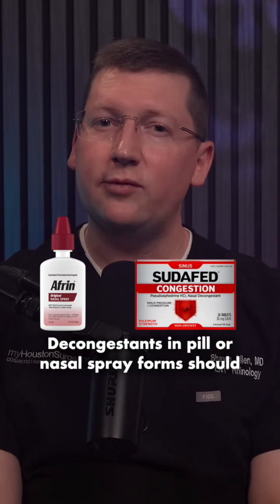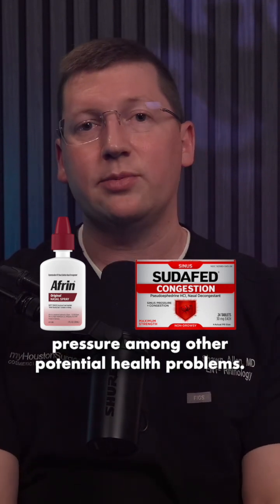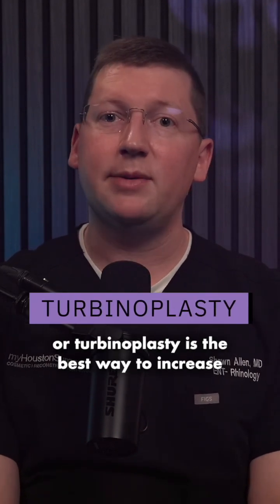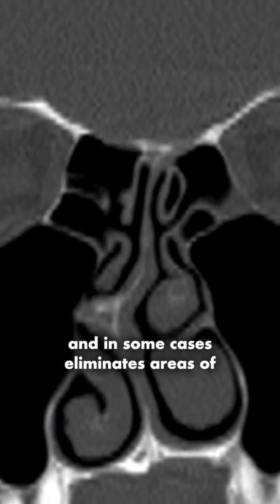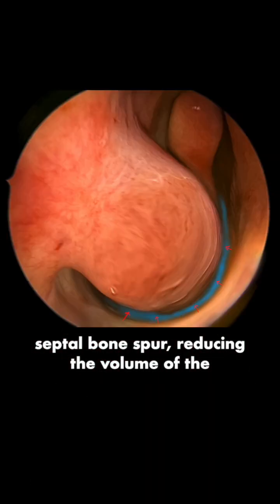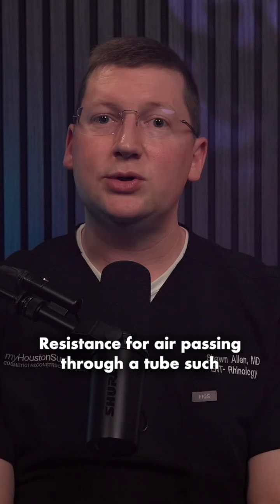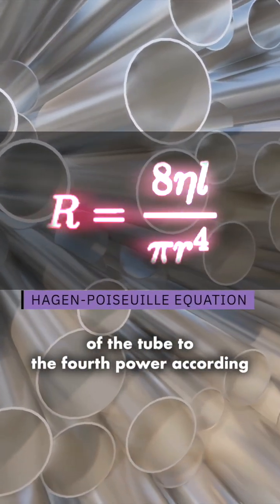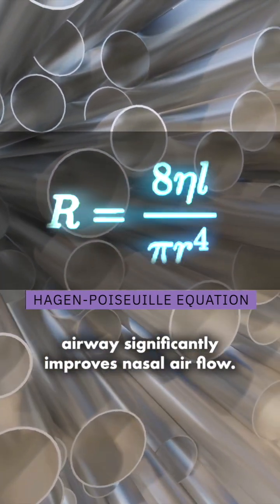How do I treat enlarged turbinates?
From simple solutions like Flonase to more surgical options like turbinoplasty, there are multiple ways to get relief from enlarged turbinates! 👃💢